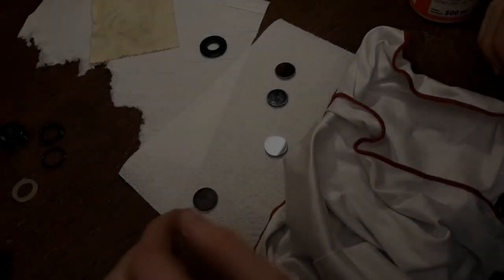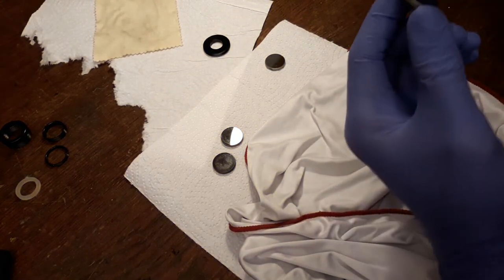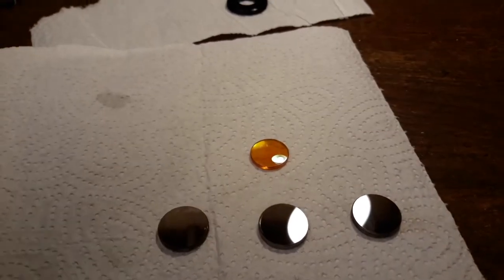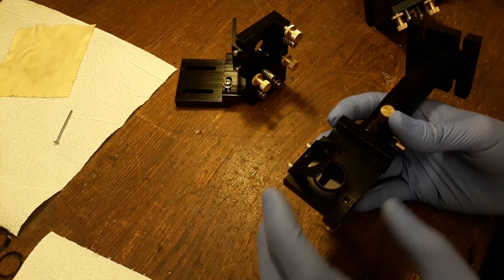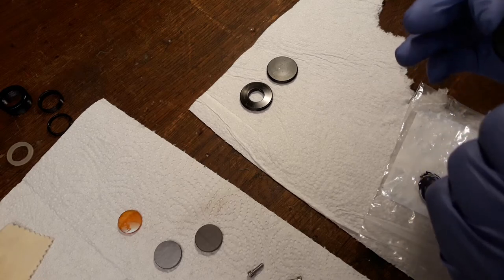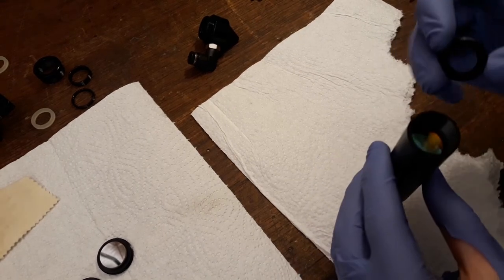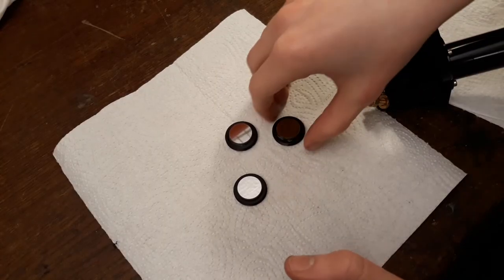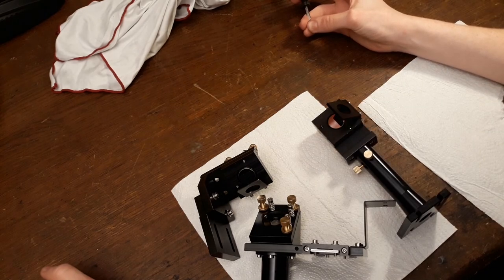Preparing the optical components | Laser mini eps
► In this mini episode I am going to show you how I prepare the optical components for the co2 laser
►If you liked this video please give it a thumbs up :) If not, give it a thumbs down and/or write in the comments why so.